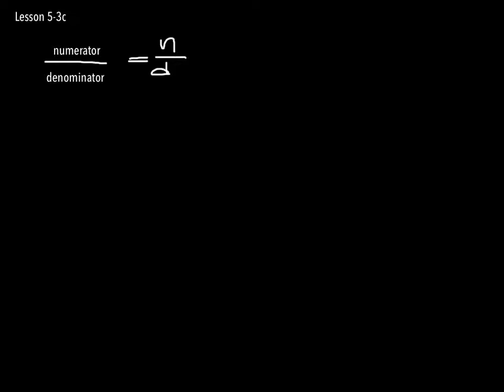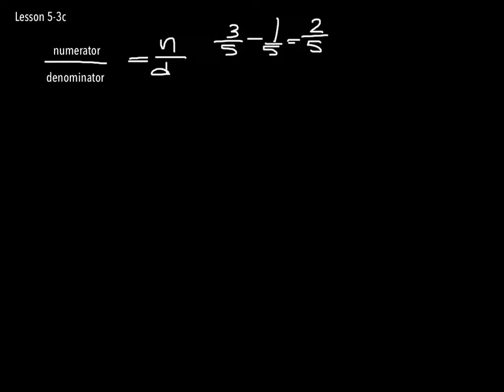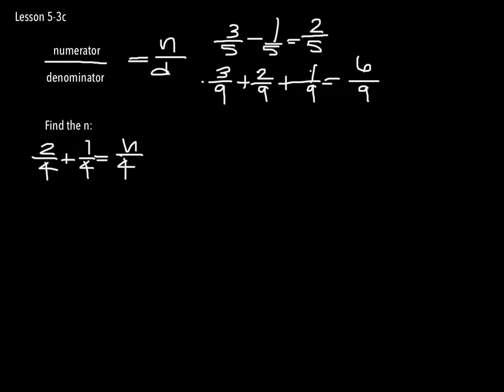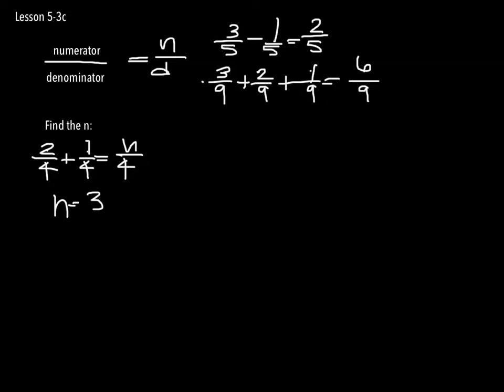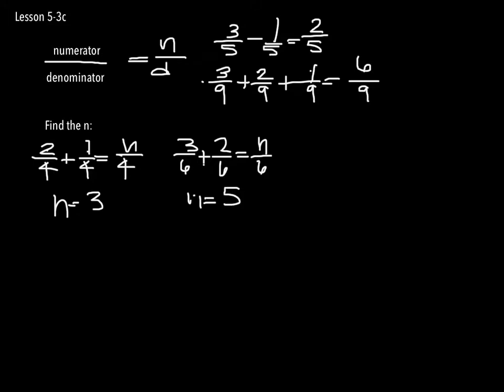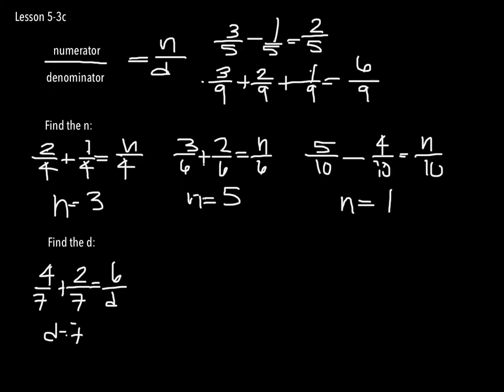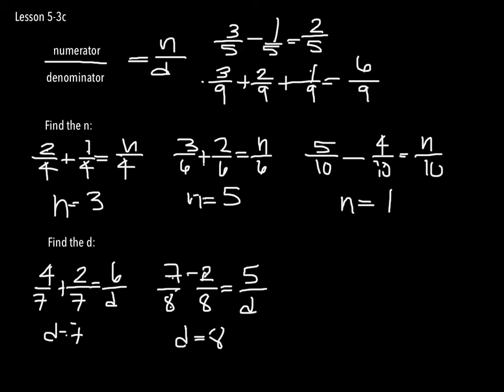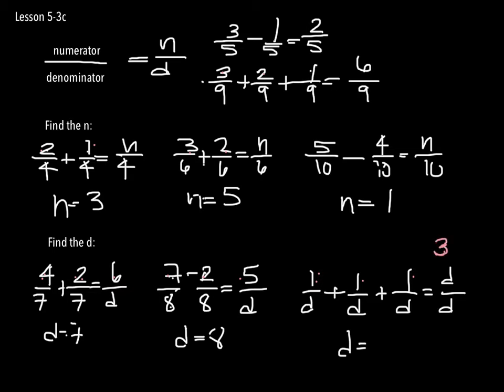Lesson 5-3c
Lesson 5-3, Part II: Subtracting Fractions